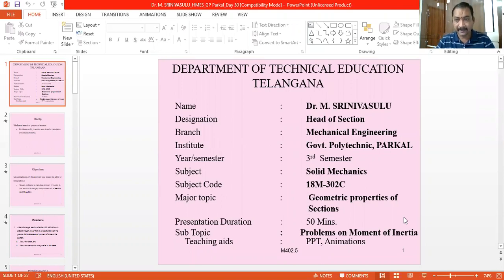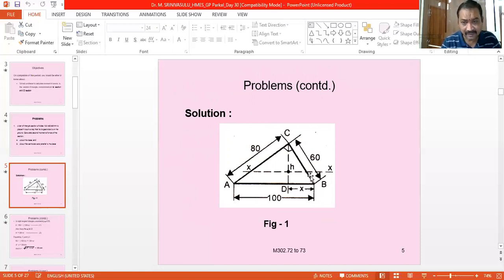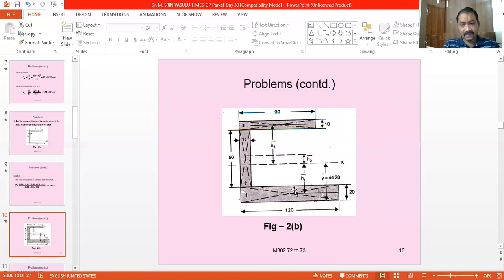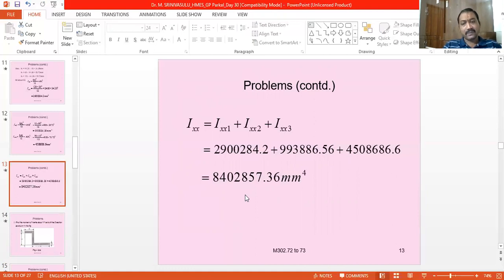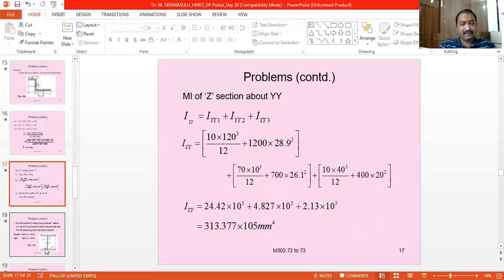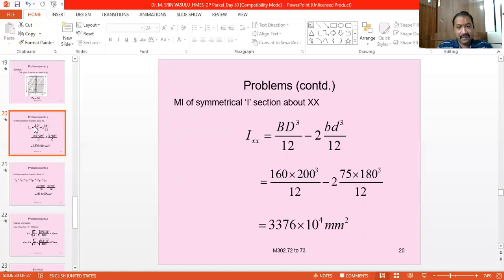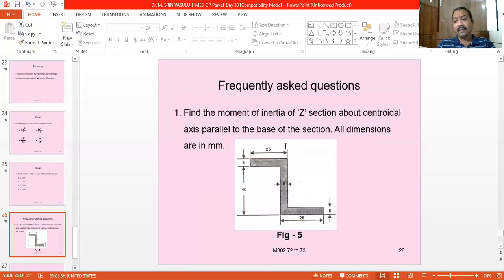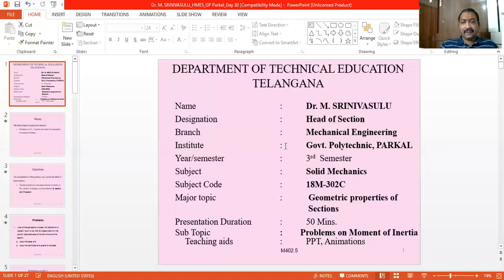Lesson on Geometric Properties of Sections Part # 10 By Dr M SRINIVASULU HMES GP Parkal DAY 30